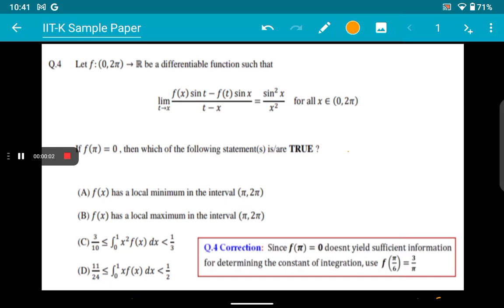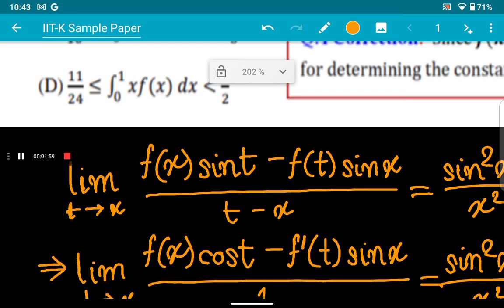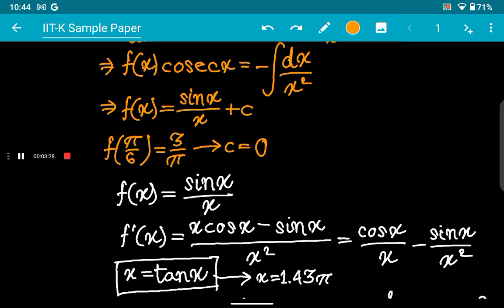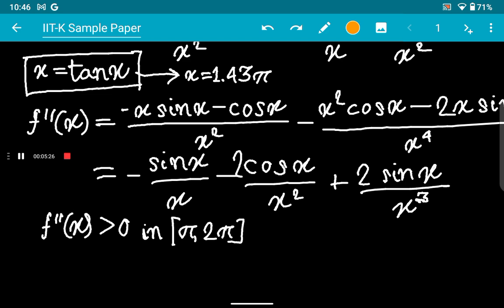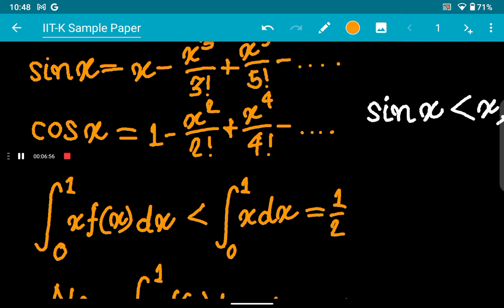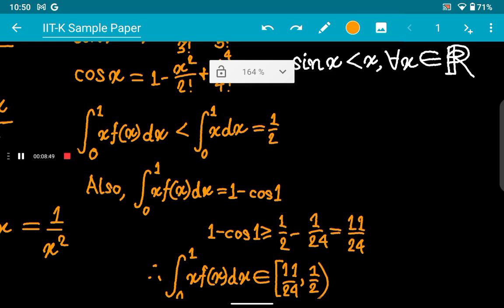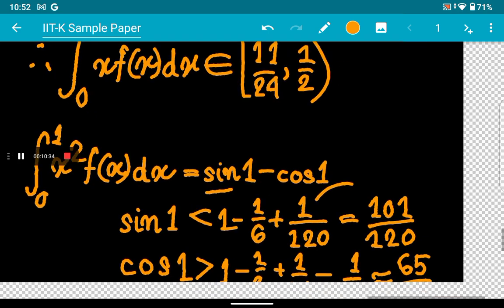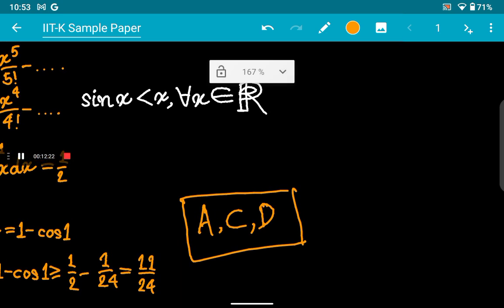Almost all of Calculus in one single video - Monster Question for JEE Adv - Explained in 13 minutes!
In the video, I have discussed a question from IIT-K sample paper. The video contains concepts from:

0:00 Intro
0:54 Limit (L'Hospital's Rule)
2:14 Differential Equation (Linear with Variable Coefficient)
3:24 Maxima & Minima
6:32 Taylor Series
7:00 Sandwich Theorem
7:20 An important inequality: sin x ≤ x
7:46 Using Taylor Series & Sandwich Theorem to determine the ranges of integral in option C
9:08 Using Taylor Series & Sandwich Theorem to determine the ranges of integral in Option D
11:48 Final Answer
11:56 Outro